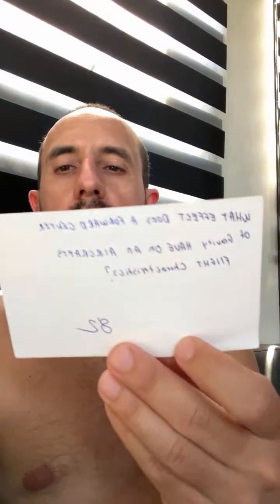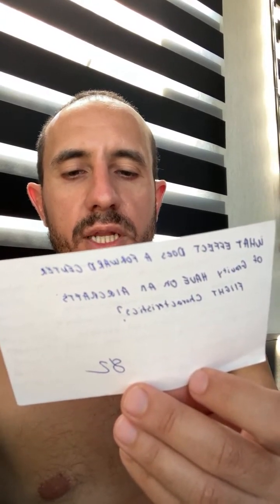PPL Checkride Audio Flashcards part4